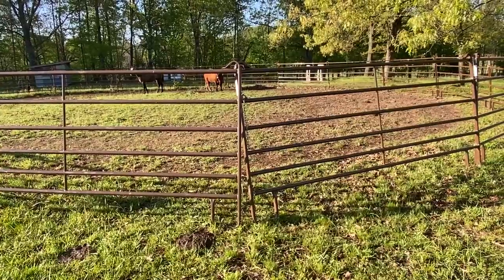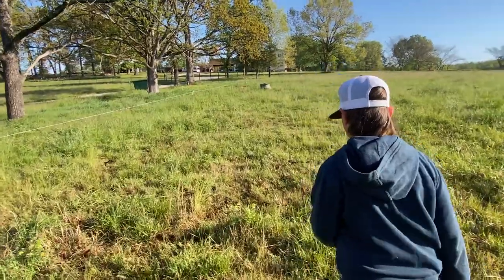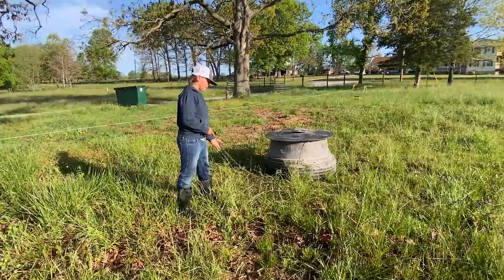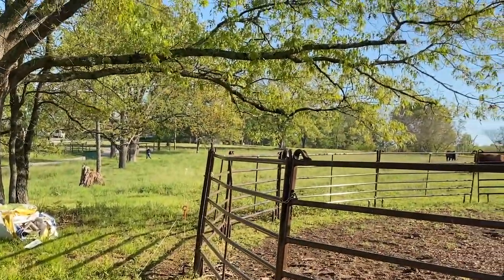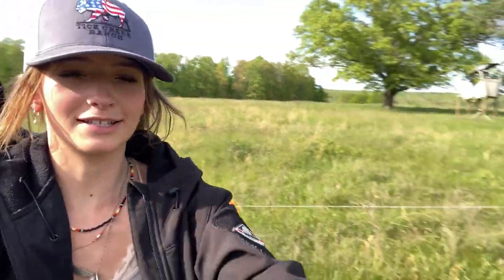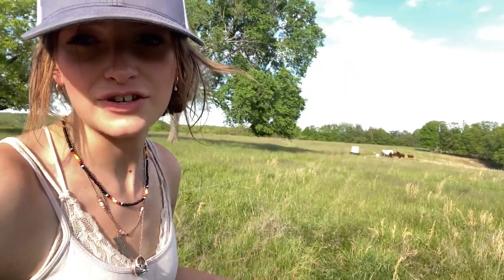Moving Livestock and Riding horses | Tick Creek Ranch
Follow Trinity as she goes through a normal day at Tick Creek Ranch!

▬About Tick Creek Ranch▬▬▬▬▬▬▬▬▬▬▬

Welcome to Tick Creek Ranch, home of the White family's adventures! Join us as first-generation ranchers in Missouri, embracing regenerative agriculture with our beloved cattle and horses. From DIY building projects to outdoor escapades, our family of eight shares it all. Come be a part of our journey and community!

▬ Social Media ▬▬▬▬▬▬▬▬▬▬▬▬▬▬▬